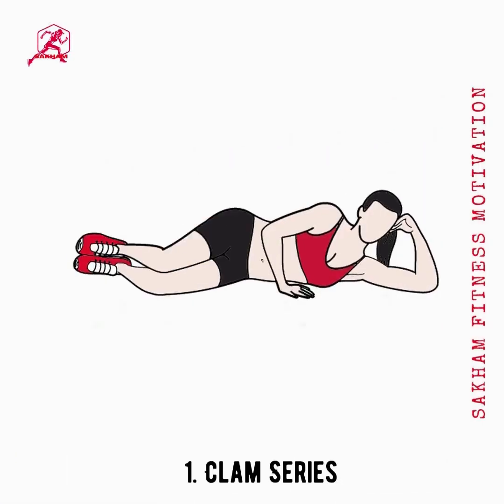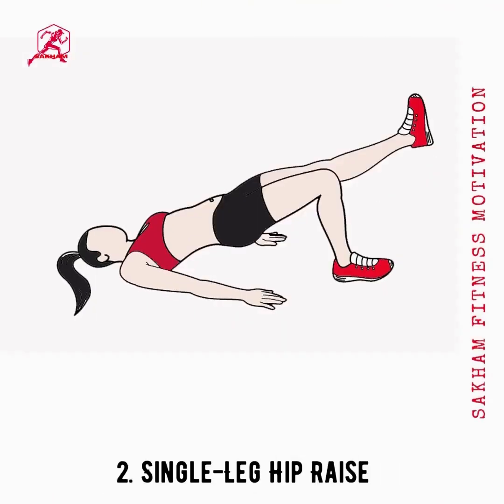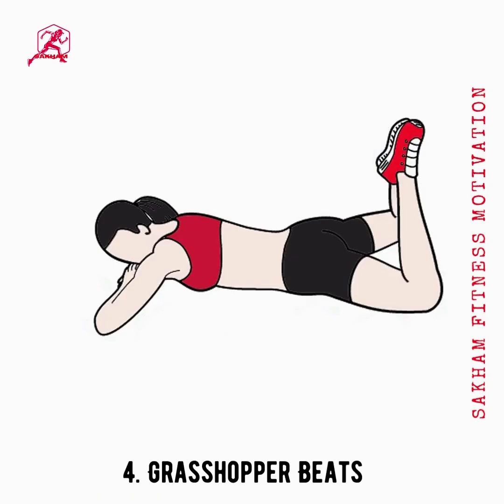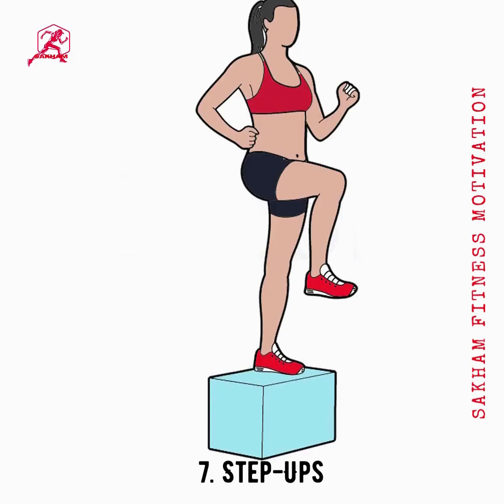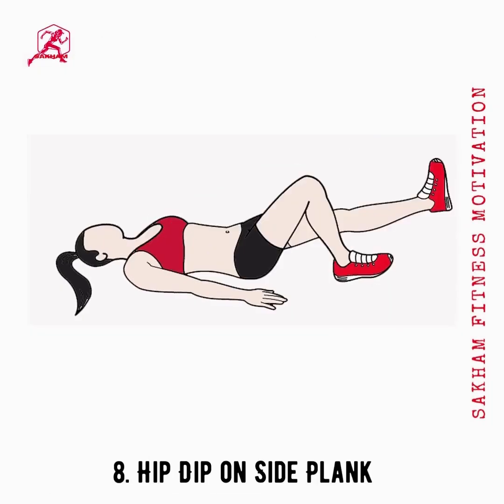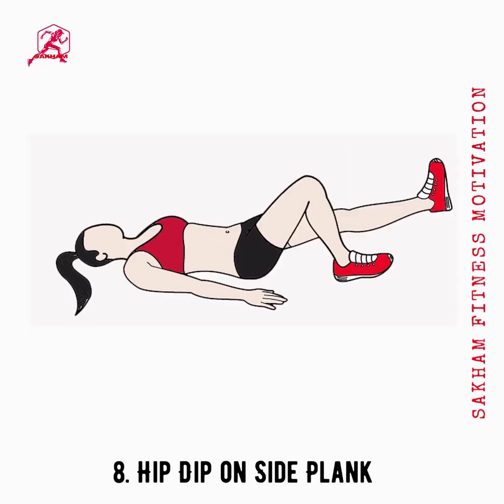weight loss exercises at home for women | best exercises to reduce saddlebags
0:00 Introduction
0:09 CLAM SERIES
1:00 SINGLE-LEG HIP RAISE
1:46 GRASSHOPPER BEATS
2:32 SIDE SADDLE LEG LIFTS
3:16 CURTSY LUNGES
3:59 STEP-UPS
4:49 HIP DIP ON SIDE PLANK
5:34 SUMO SQUATS
6:24 DONKEY KICK
6:56 SIDE KICKS

weight loss exercises at home,
weight loss exercises at home for women,
best exercises to reduce saddlebags,
best exercises for saddlebags,
saddlebag exercises for women,
reduce saddlebags thighs,
saddlebags workout,
saddlebags,
exercises to reduce saddlebags,
exercise to reduce saddlebags,
saddlebags reduce exercise,
get rid of saddlebags,
saddlebags workout for women,
lose saddlebags,
saddlebags exercises,
reduce saddlebags,
saddlebags exercise,
reduce saddlebags fat,
reduce saddlebags exercise,
exercises to reduce saddlebags thighs,

sakham fitness motivation,
 sakham fitness motivation,
 workout to lose weight lose thigh fat,